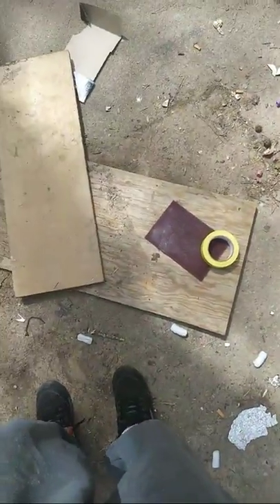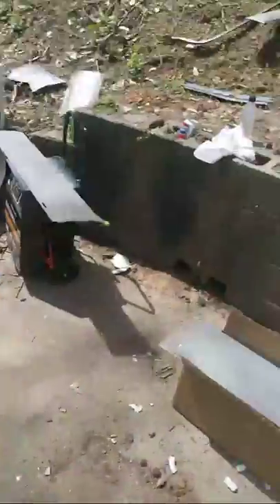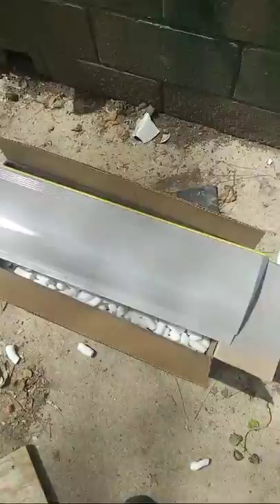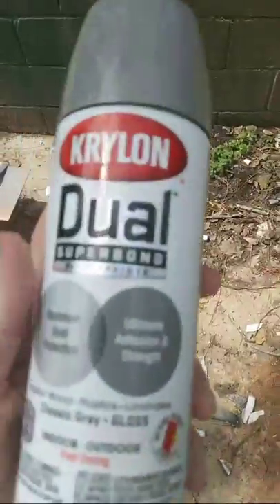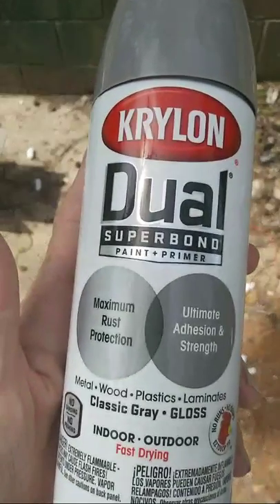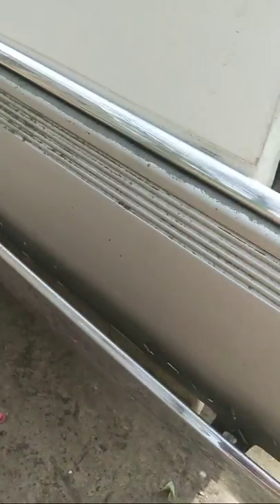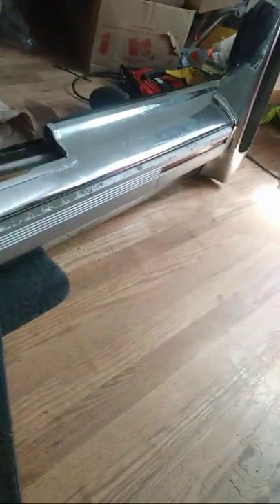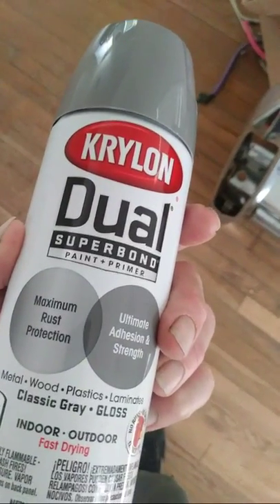91 cadillac brougham